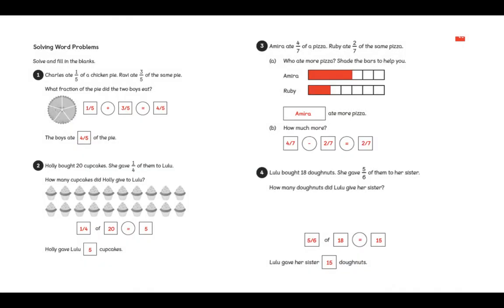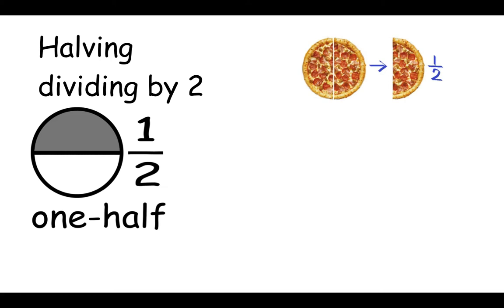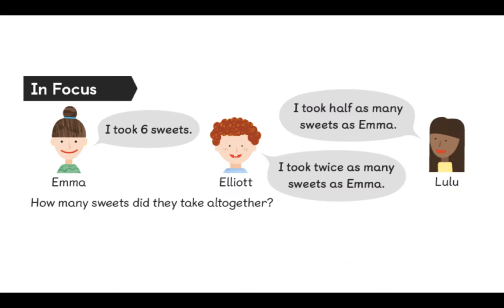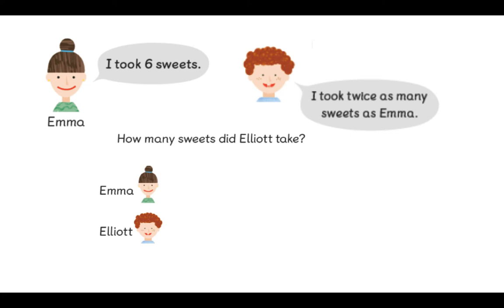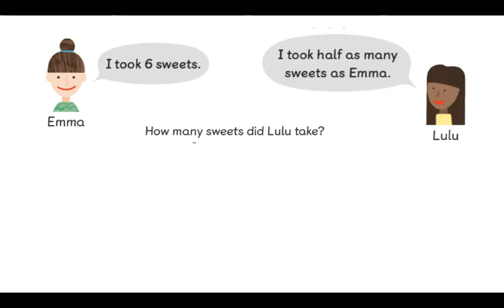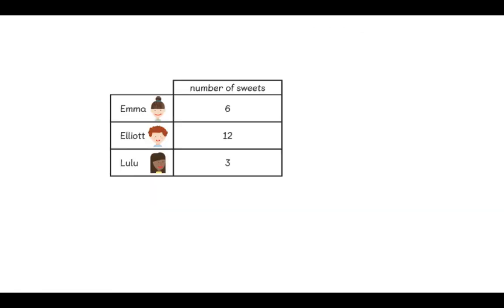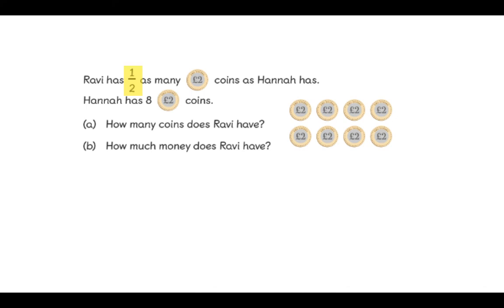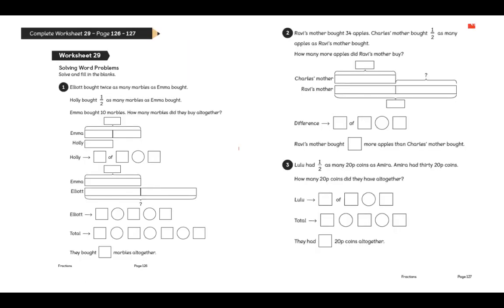Lesson 19 Word Problems - 01.07.20